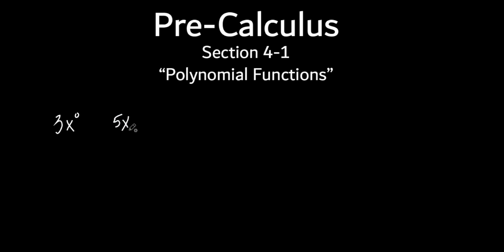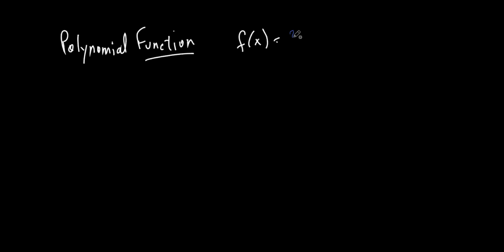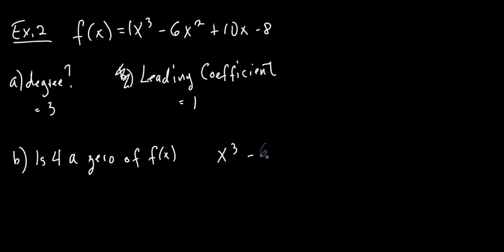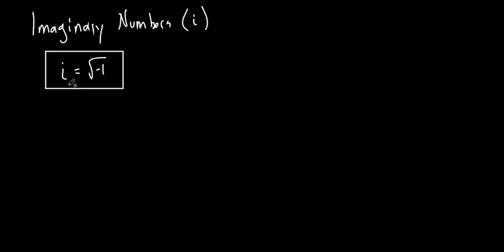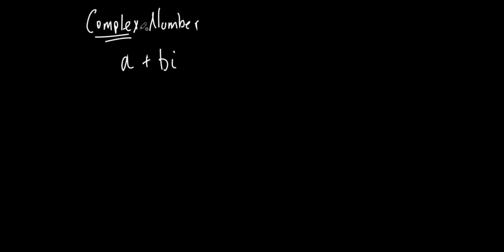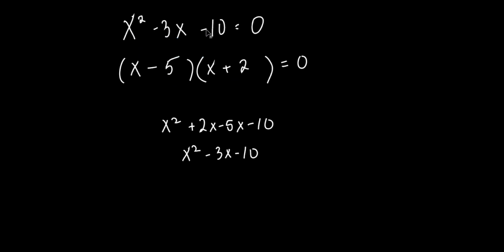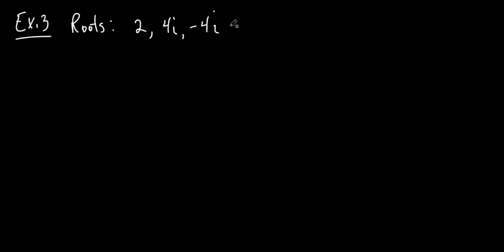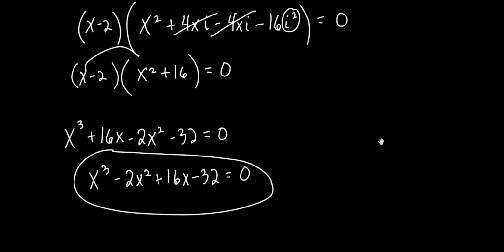Honors Pre-Calculus Section 4-1 "Polynomial Functions"